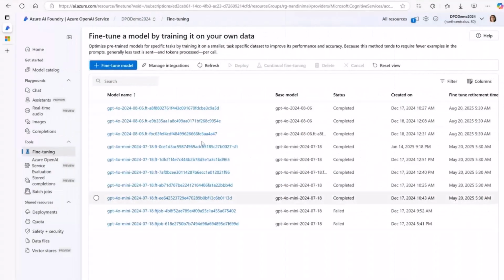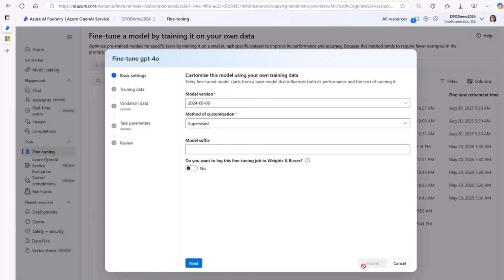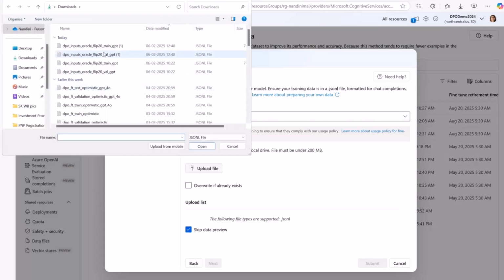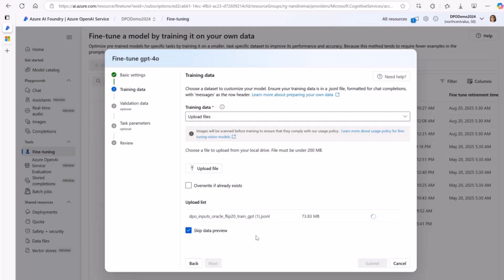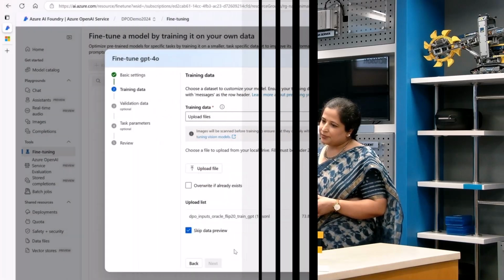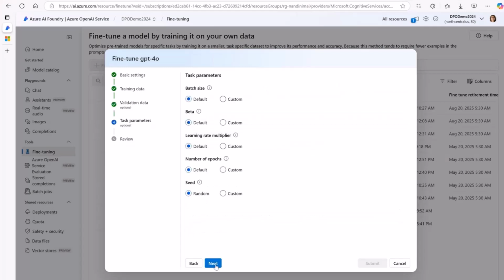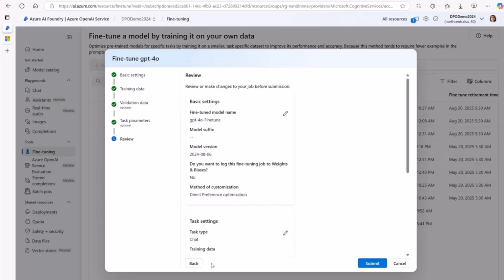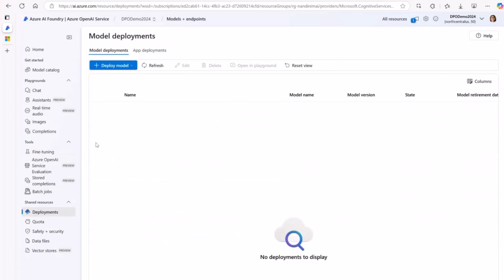TGIF (Direct Preference Optimization)